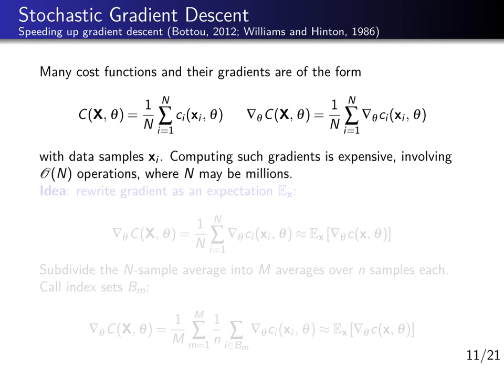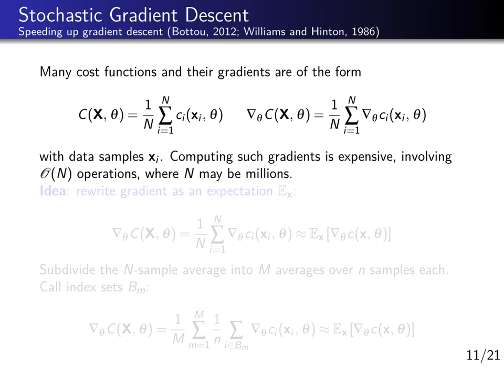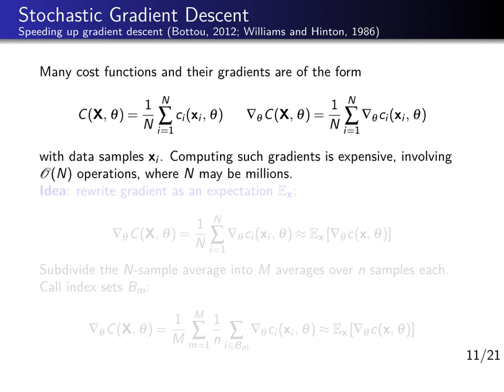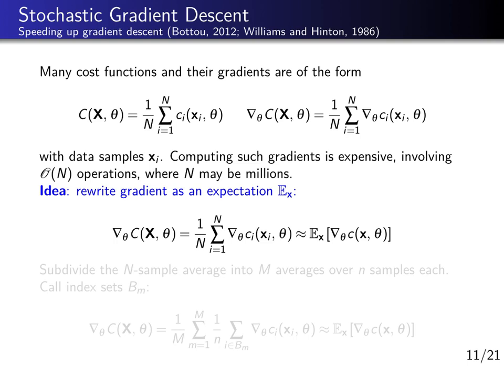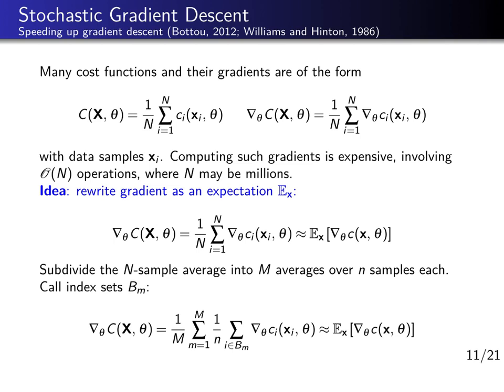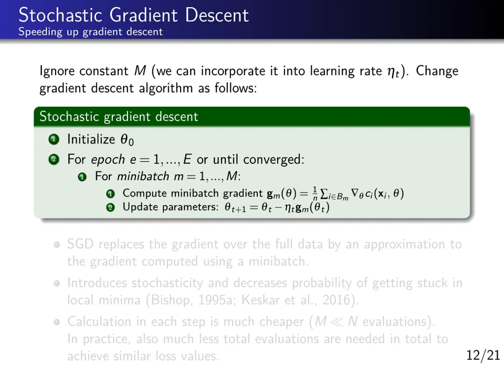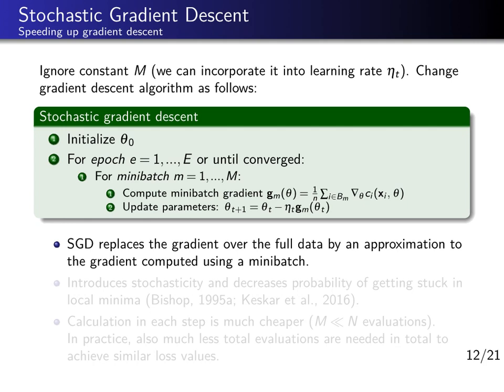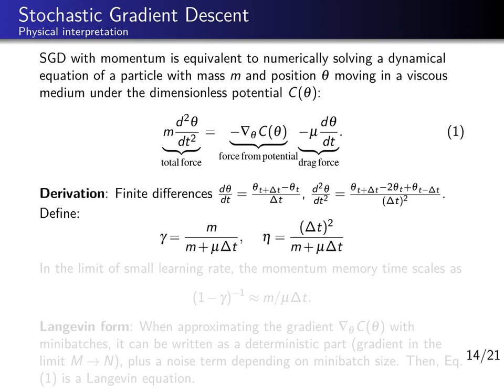Deep Learning Lecture 4.3 - Stochastic Gradient Descent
Deep Learning Lecture: Optimization Methods
- Stochastic Gradient Descent (SGD)
- SGD with Momentum